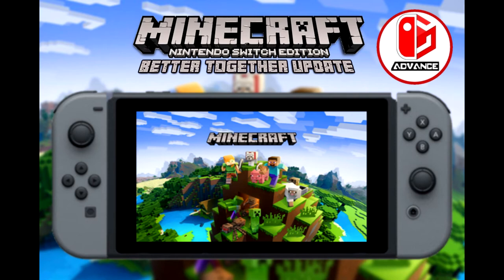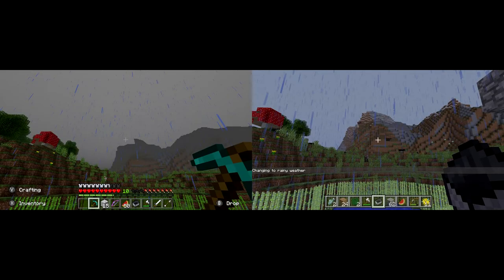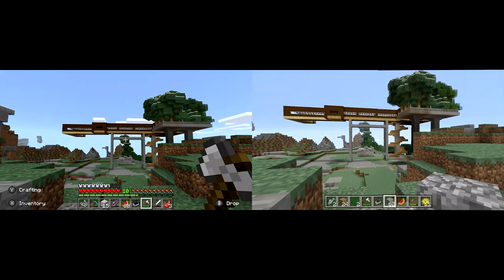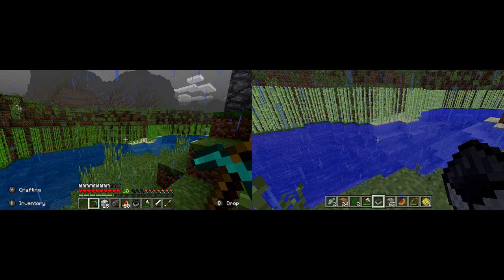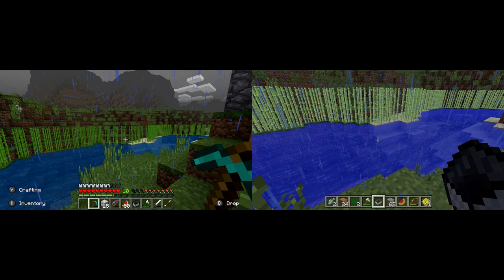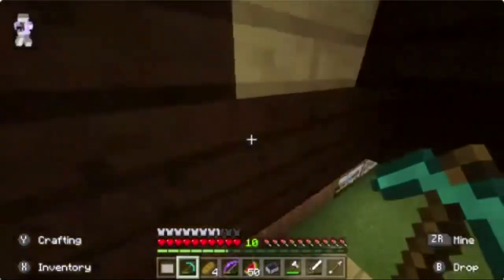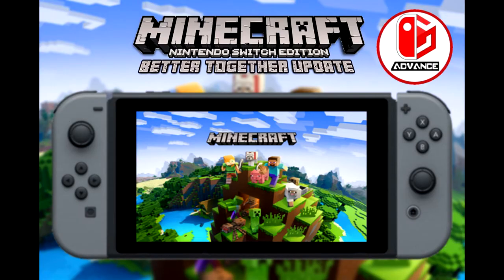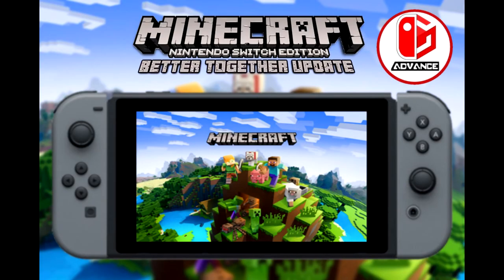Minecraft Better together updates: the goods and the bads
Today I go over the brand new minecraft better together update whats good about it and what problems i have occurred while playing.